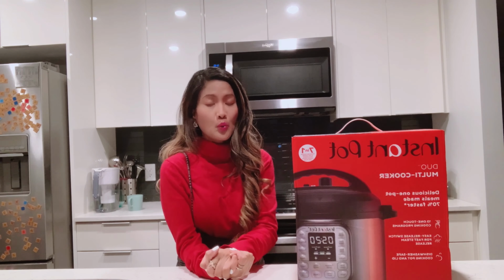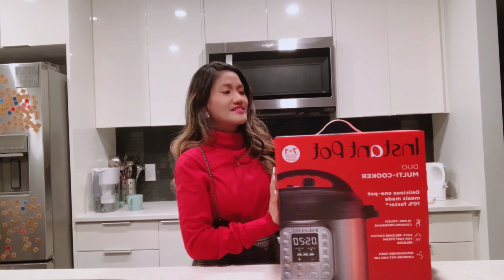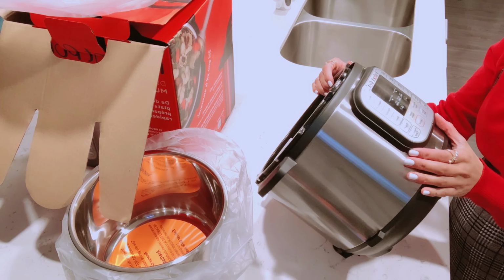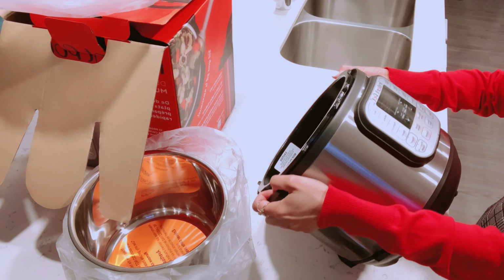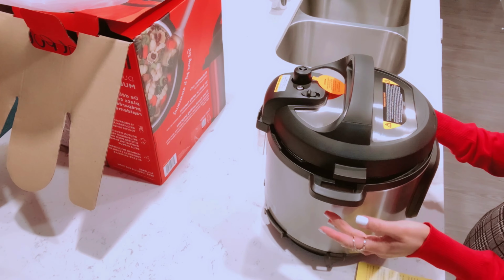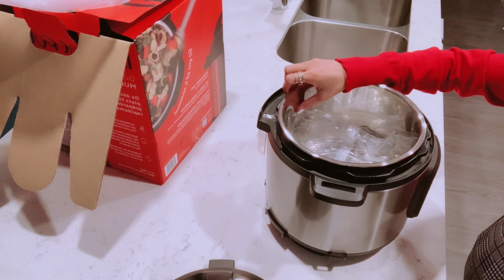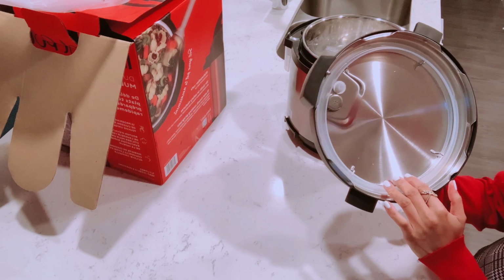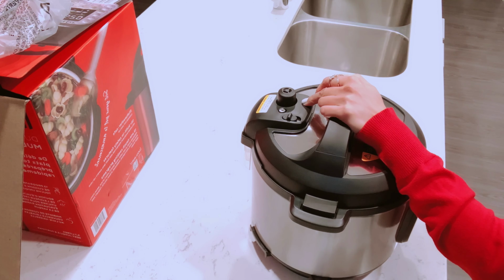Unboxing Instant Pot & How to use an Instant Pot Duo- Beginner? Start HERE!